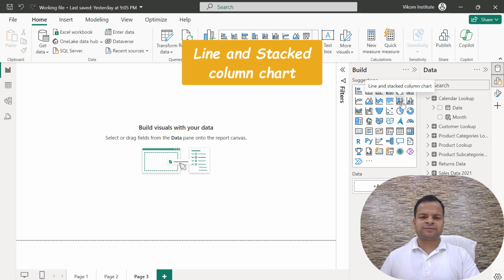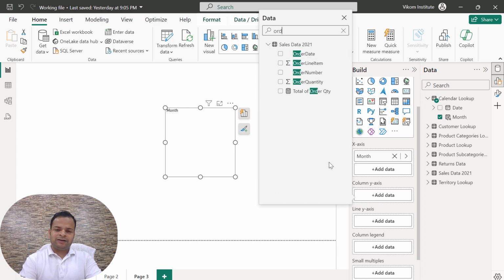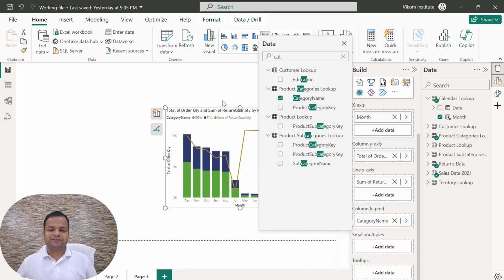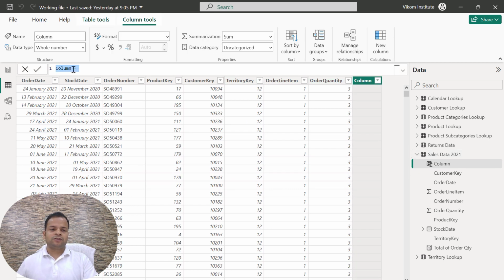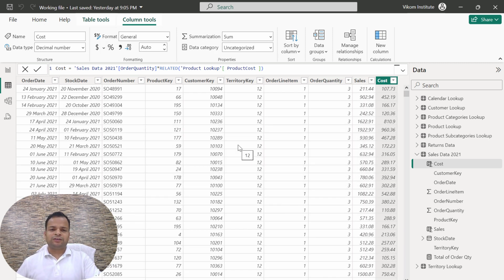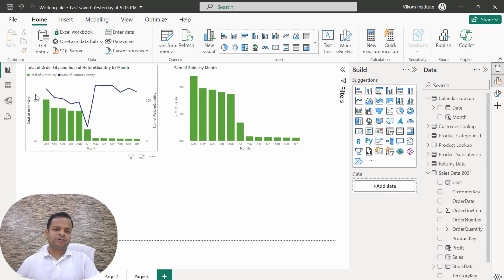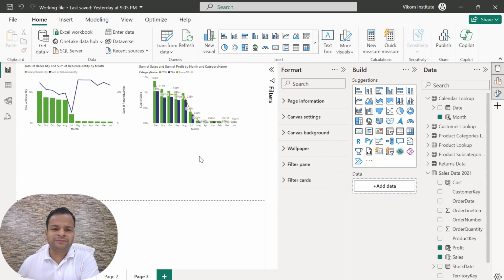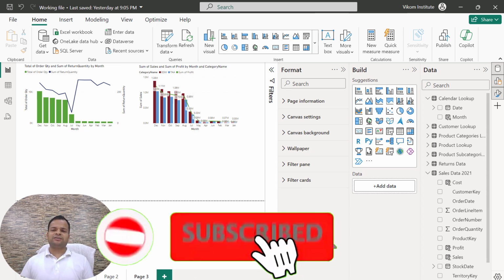4 Line and Clustered Column chart Visuals in Power BI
00:00:51 Understanding Line and Stacked column chart
00:01:54 Understanding legend in Line and Stacked column chart
00:02:22 Small multiples in Line and Stacked column chart
00:03:05 Calculate sales, cost and Profit in Power BI
00:05:02 Adding sales and Profit in Line and Clustered column chart
00:05:59 Adding Legend in Line and Clustered column chart
00:06:25 Adding Data labels Line and Clustered column chart
00:06:40 Adding format in Line and Clustered column chart
00:07:04 Adding Background/Photos in Line and Clustered column chart